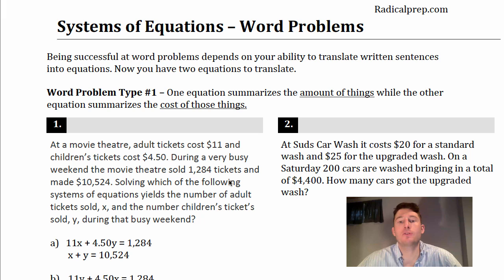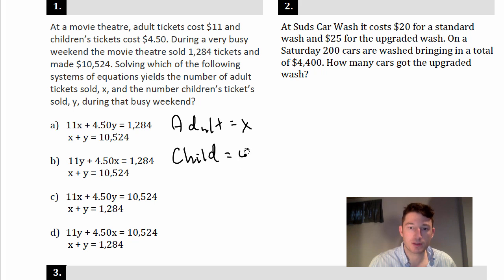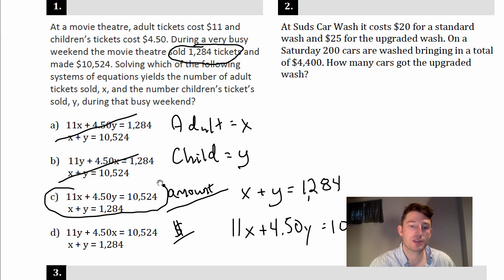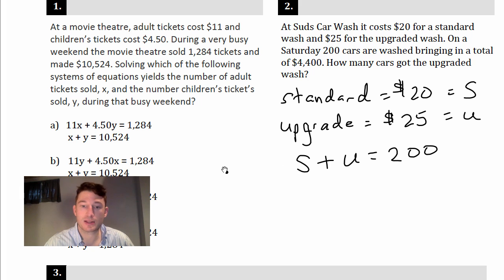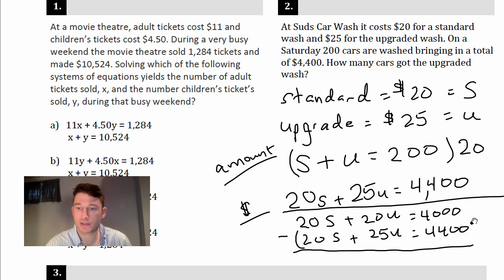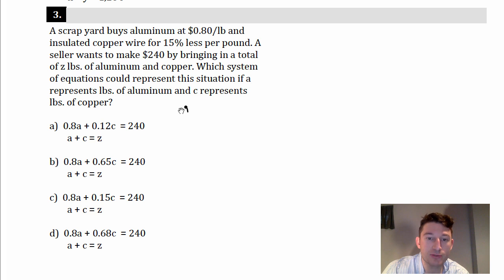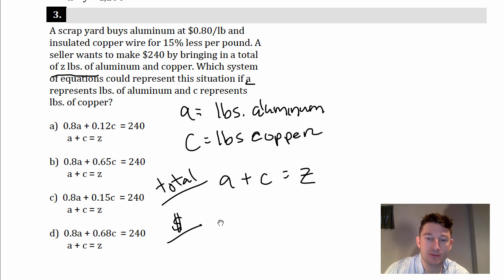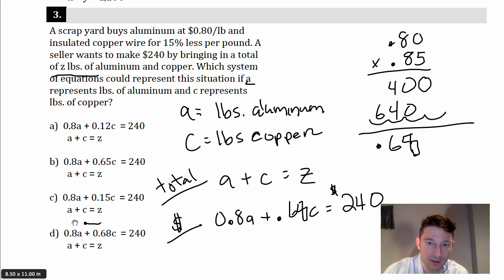New SAT Math Boot Camp - Systems of Equation -WordProb. Pt.1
New Sat tips, tricks and strategies. New SAT Boot Camp - Systems of Equation Word Problems Pt. 1 Solving 2 variable systems of equations and word problems.